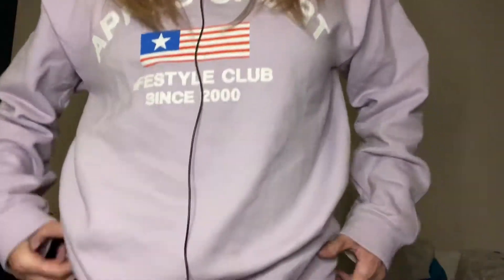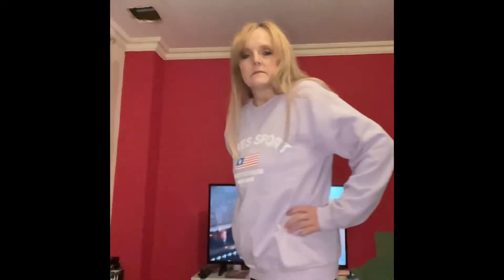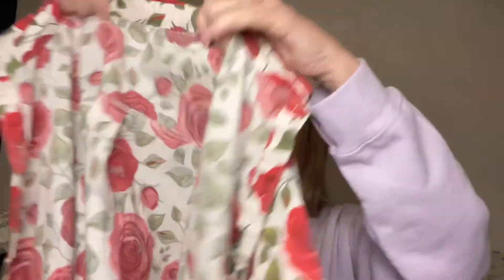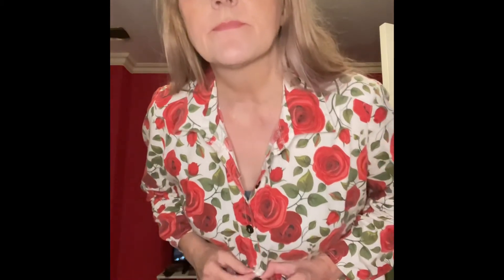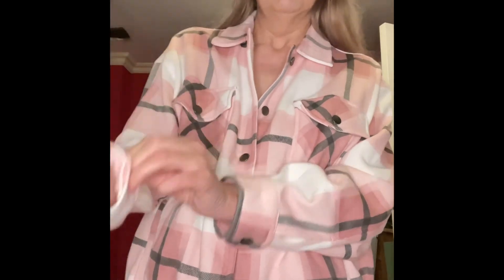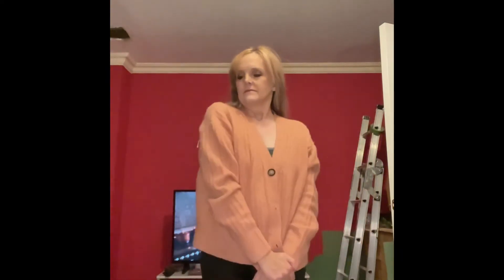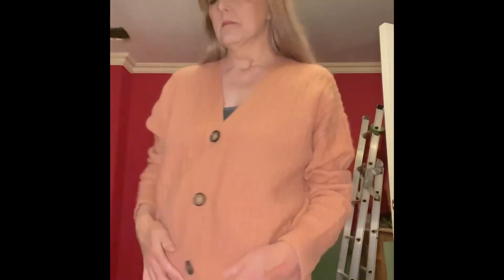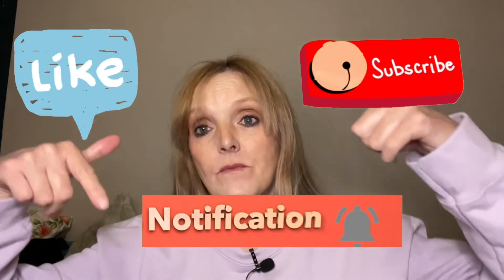How To Style Faux Leather Leggings || Simple Outfit Ideas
In this video I’m sharing ideas on styling faux leather leggings. I’ve got a variety of ideas that can be adapted to a variety of situations and occasions. These outfits are for any age so will work if you’re over 50 like me or younger.

Chapters

00:00 intro
00:47 the faux leather leggings
02:19  oversized check v neck jumper
03:26  lilac topshop sweatshirt
04:14  pale blue t shirt
04:55  home made shirt
05:52  shacket
06:43  pink cardigan
07:52  don’t forget to subscribe & see you next time